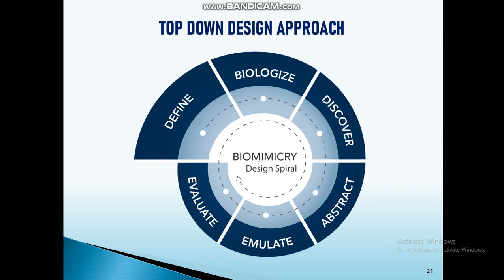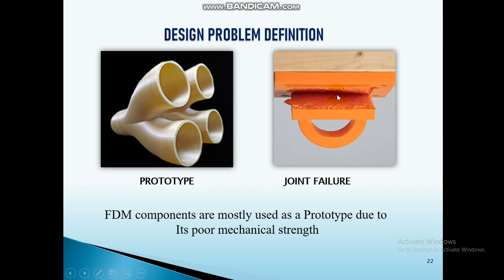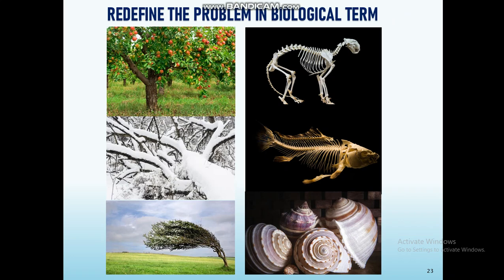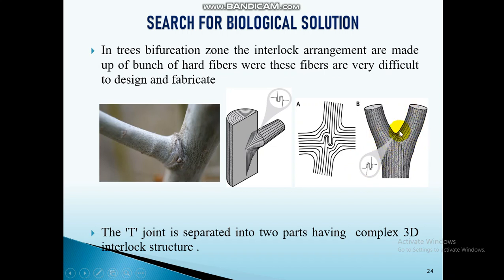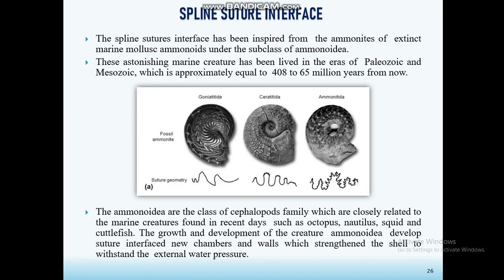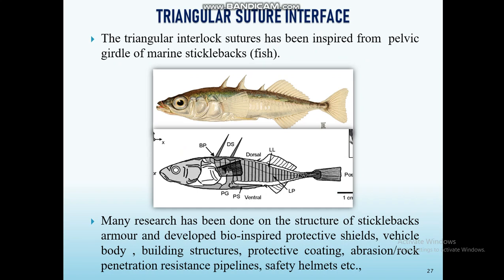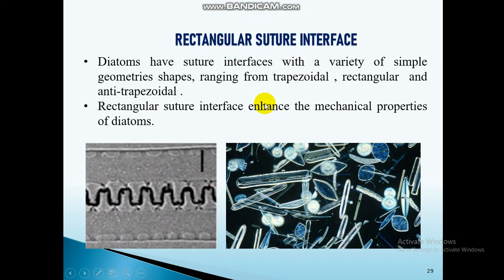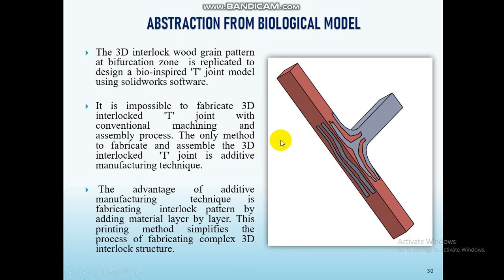part 3 Bio-inspired Additive Manufacturing